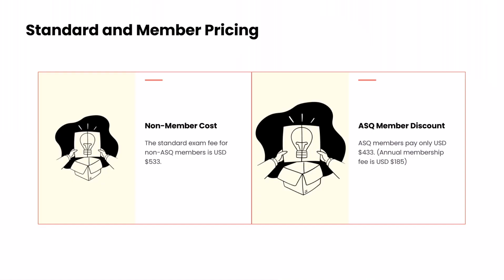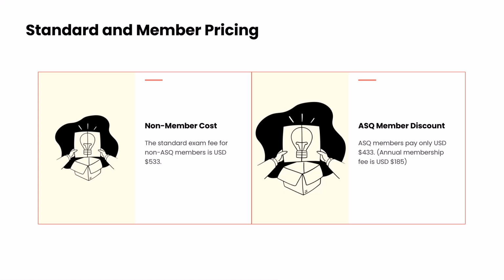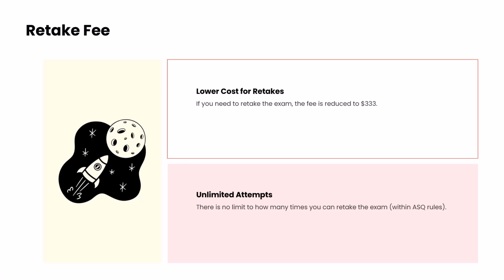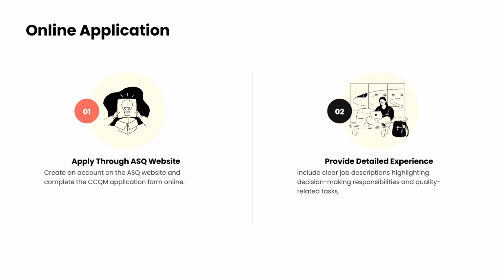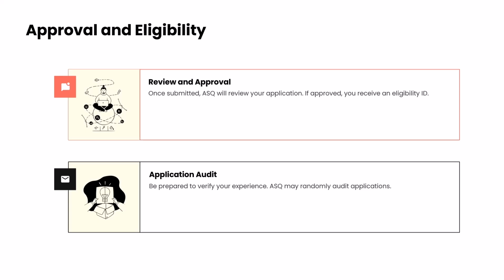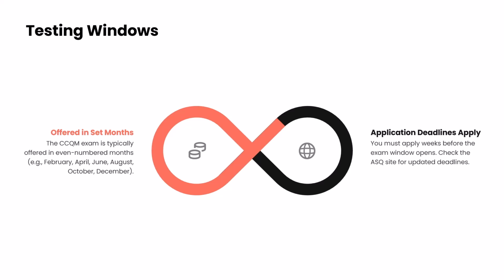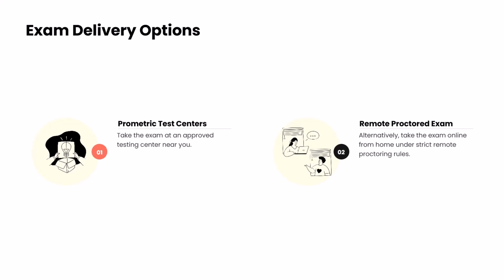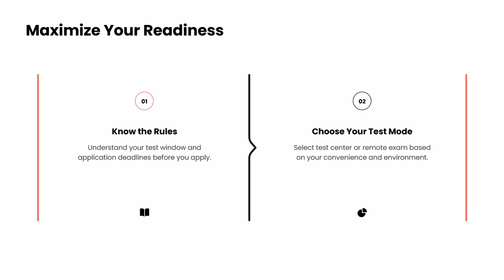#3 ASQ CCQM Exam Cost, Registration, and Test Windows (2025)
How much does the ASQ CCQM exam cost? When can you take it? How do you register? We cover all the essential logistics so you’re ready to apply.